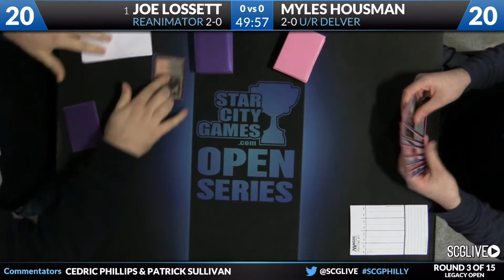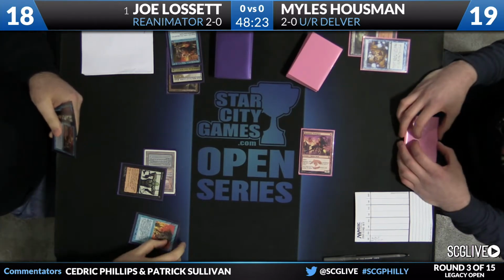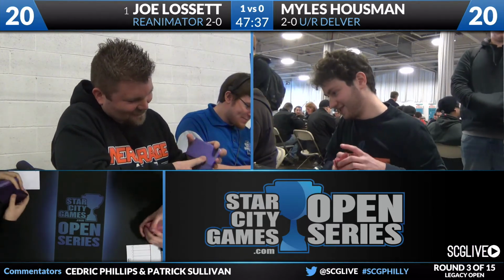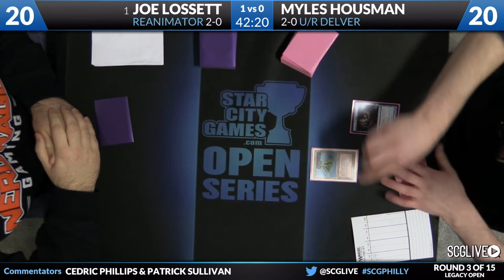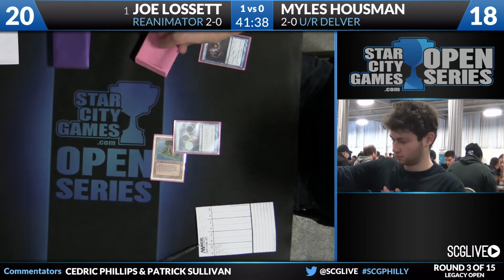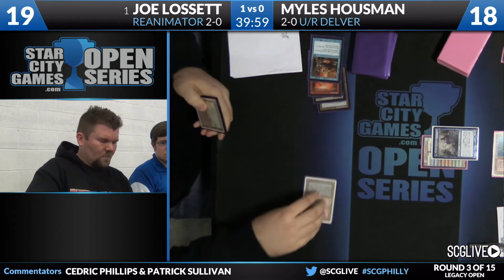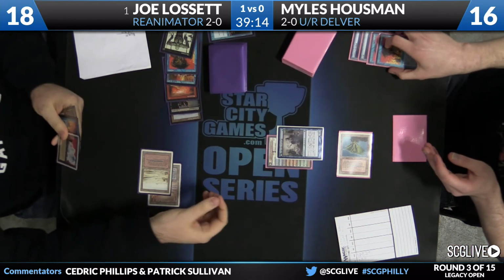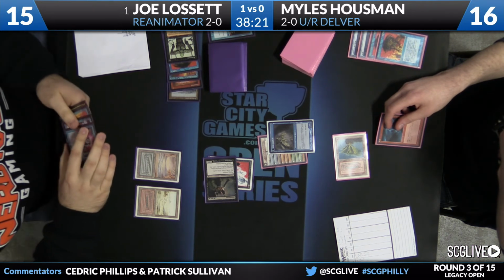SCGPHILLY: Round 3 - Joe Lossett vs Myles Housman | Legacy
From SCG Philadelphia on January 10th, 2015